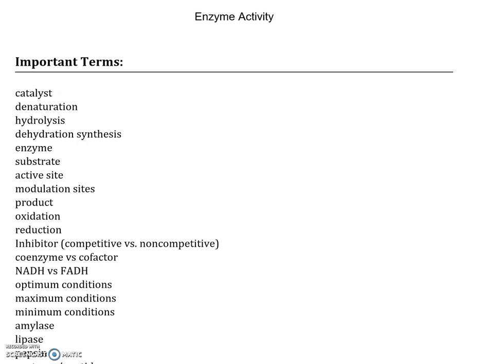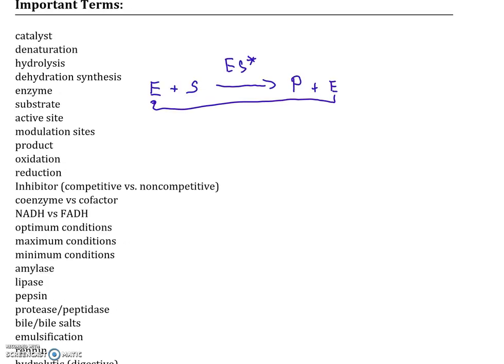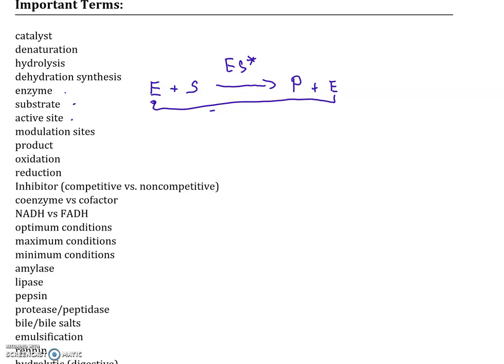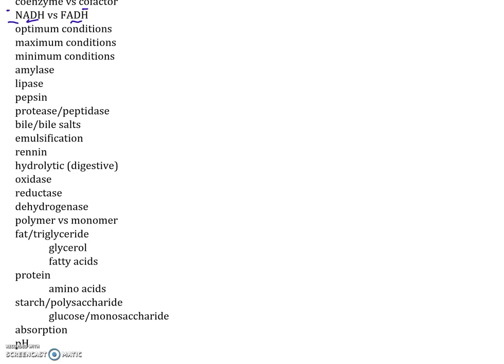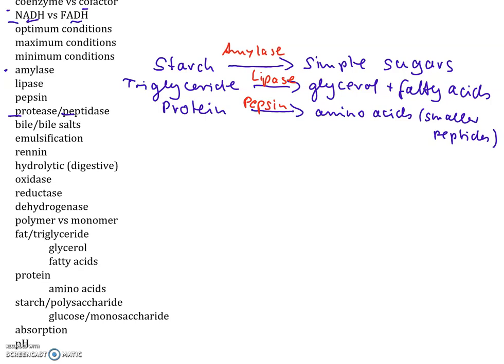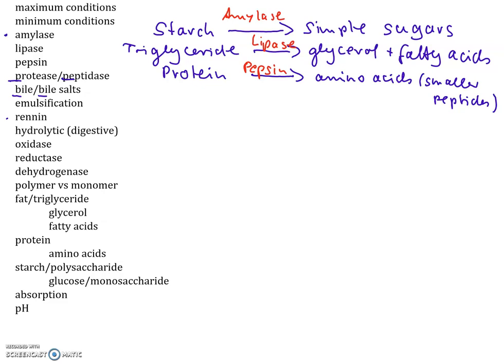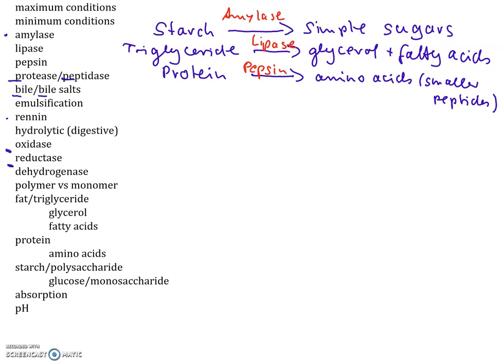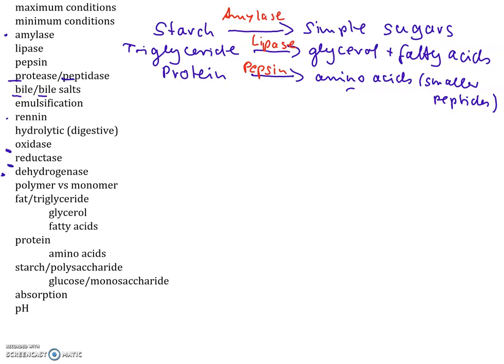Enzyme lab part 1